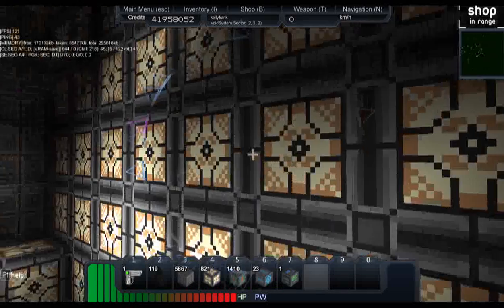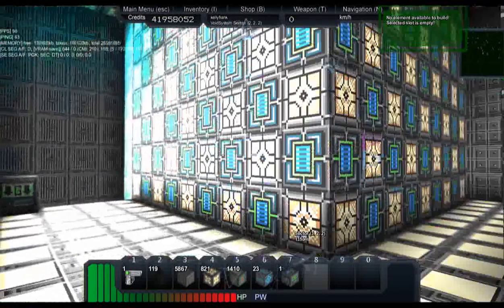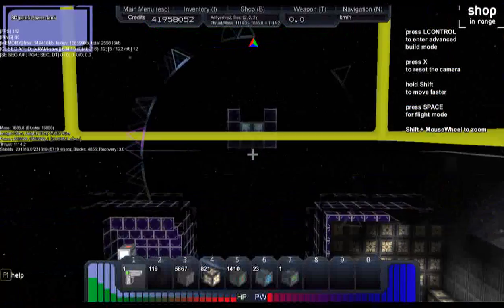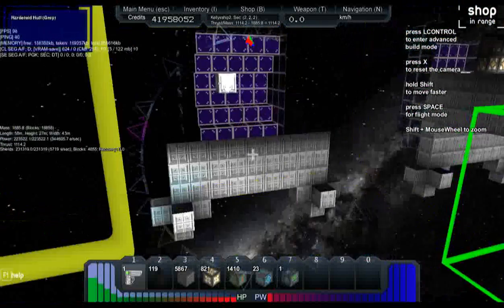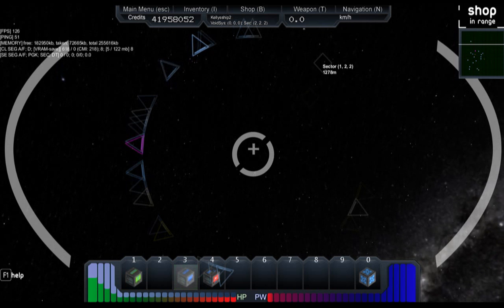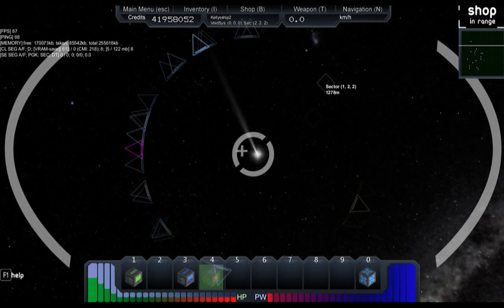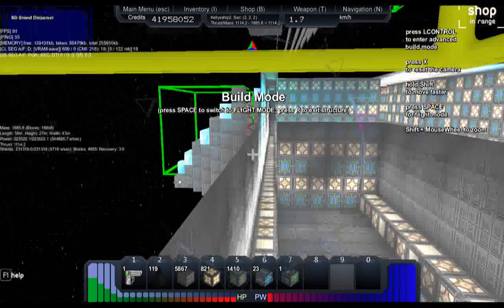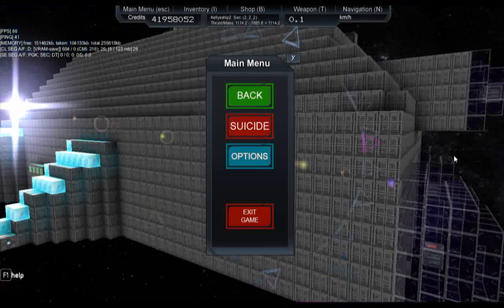Starmade: my ship!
big ship cuts through pirates!